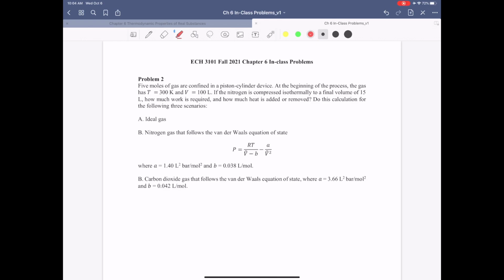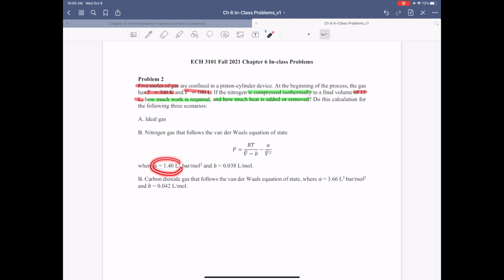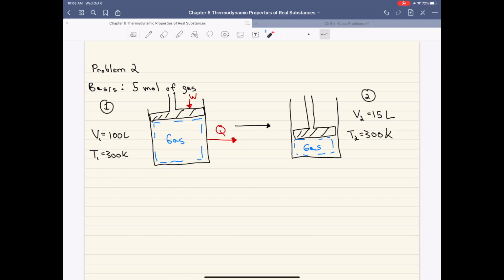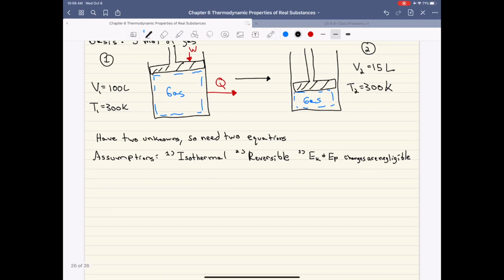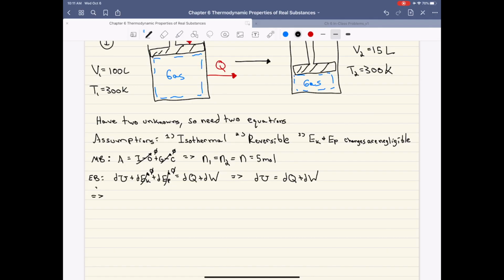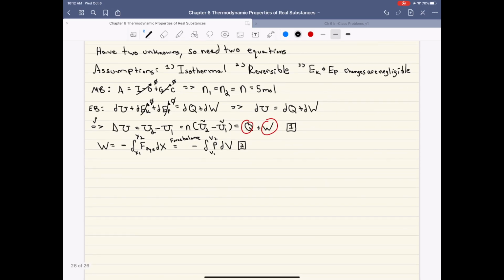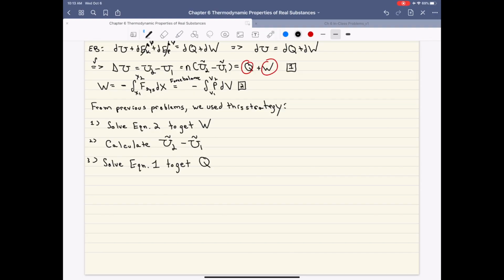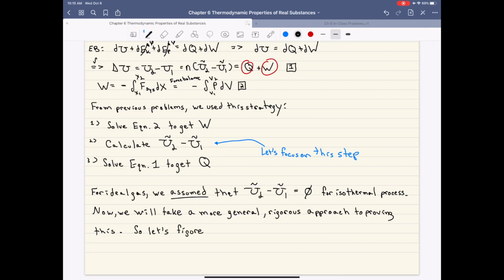Selected In Class Problems Ch 6 ICP 2 Part I